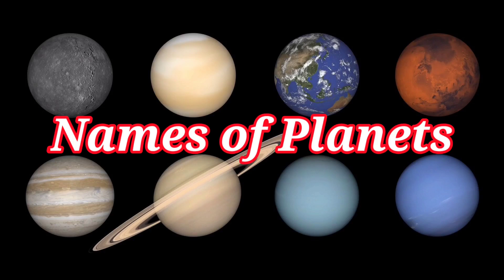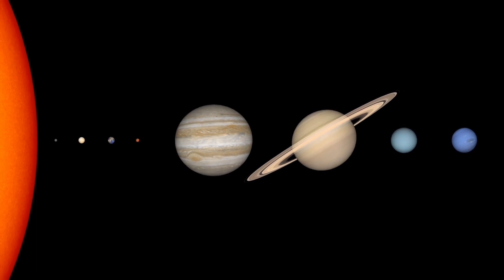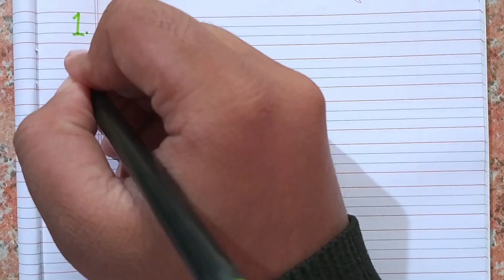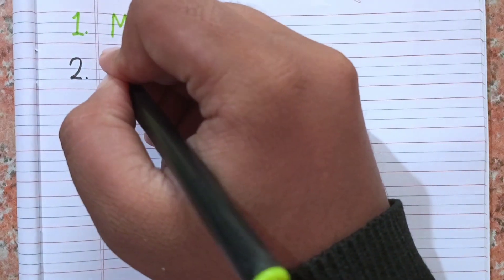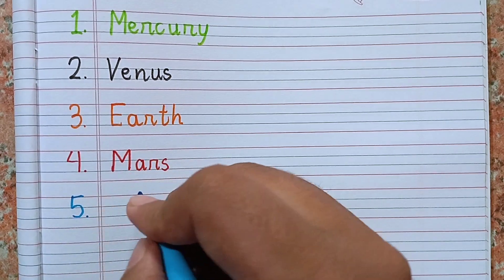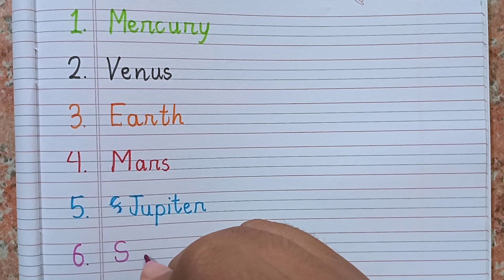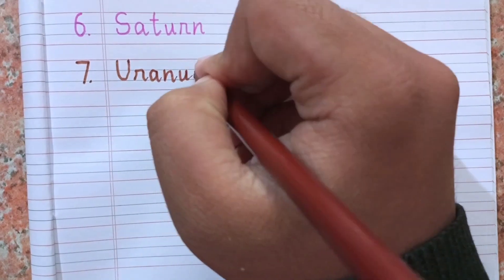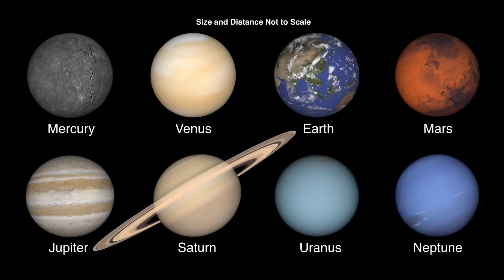Planets Name / 8 planets of our solar system / Planets Names in English / Planets Name Spellings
Planets Name / 8 planets of our solar system / Planets Names in English / Planets Name Spellings / Planets name with pictures

Today in this video we will learn 8 planets name of our solar system with spellings.
This 8 planets of our solar system are Mercury, Venus, Earth, Mars, Jupiter, Saturn, Uranus and Neptune.